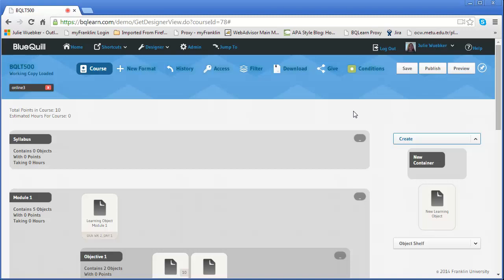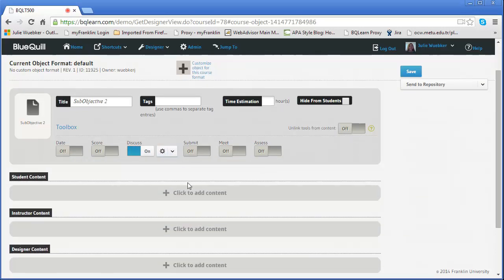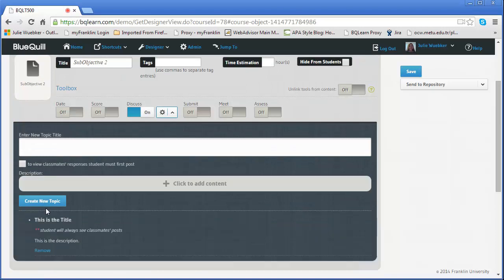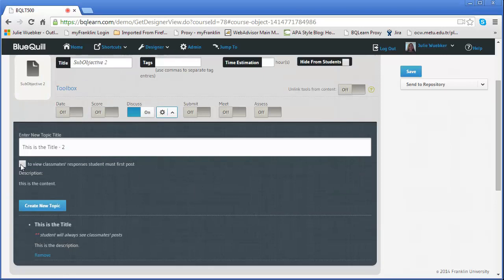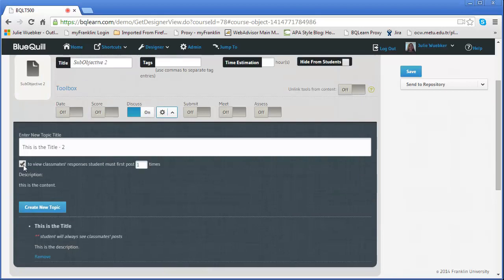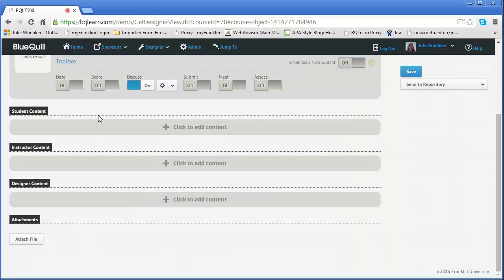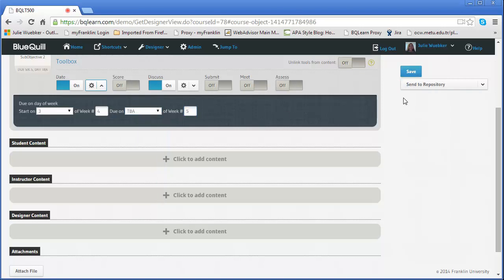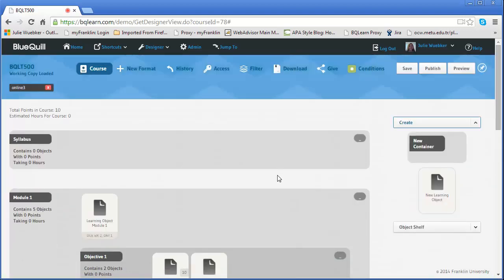Configuring the Discuss Tool in BlueQuill